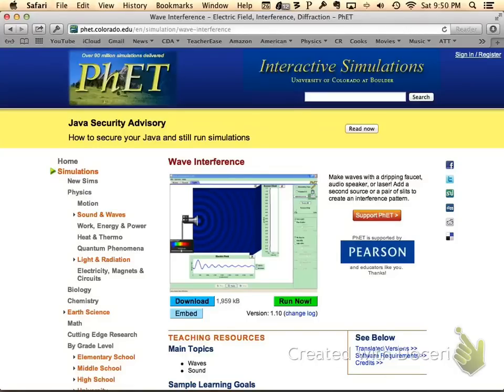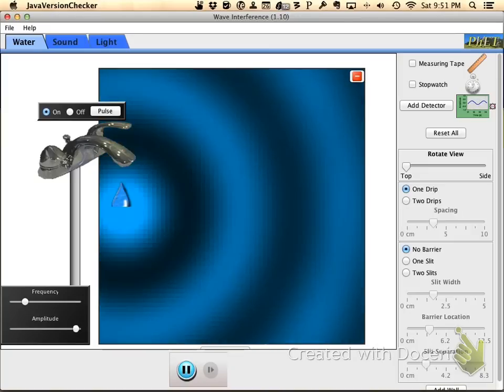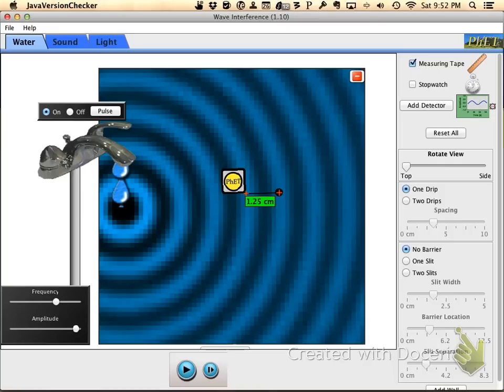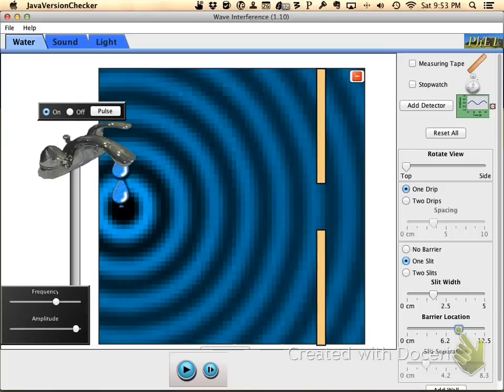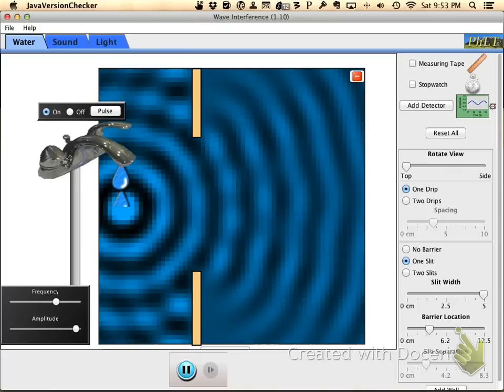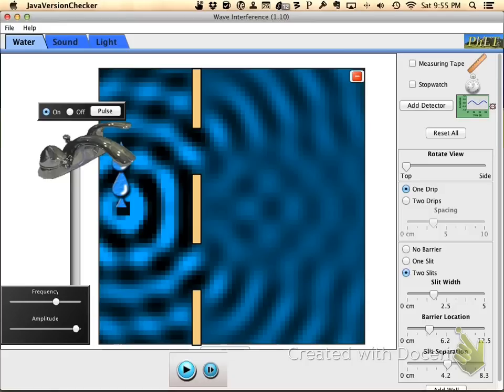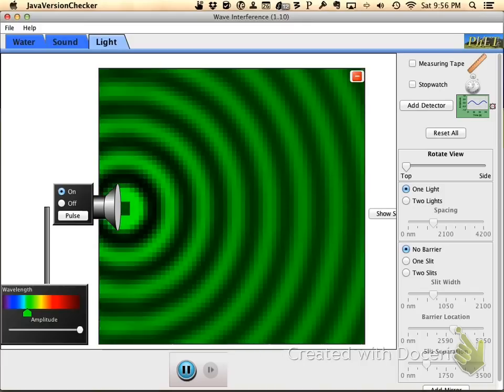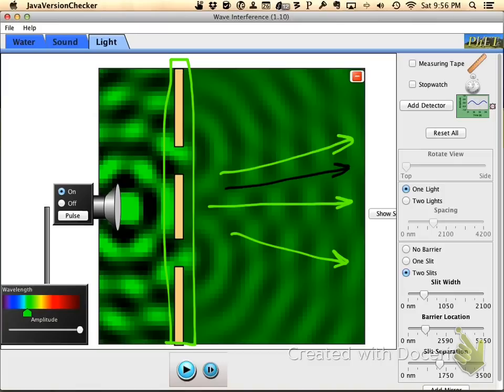Wave Interference using the PhET Simulation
This is an introduction to using the PhET simulation for double slit interference.